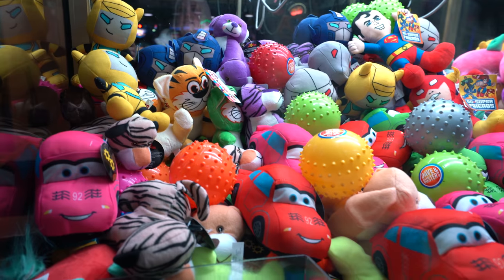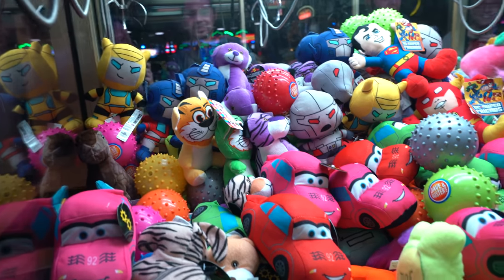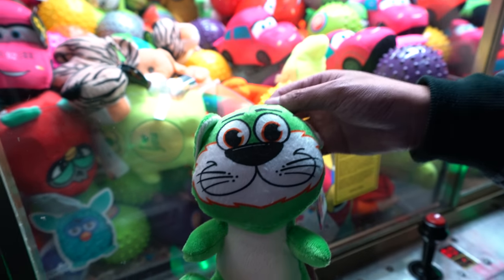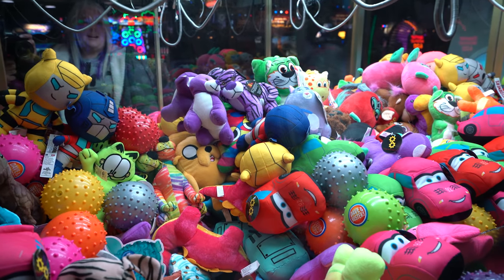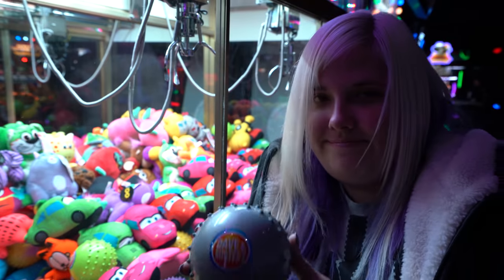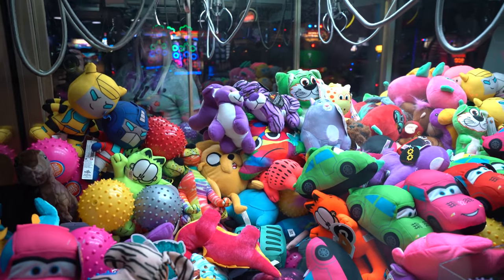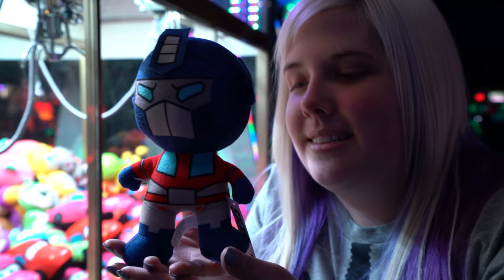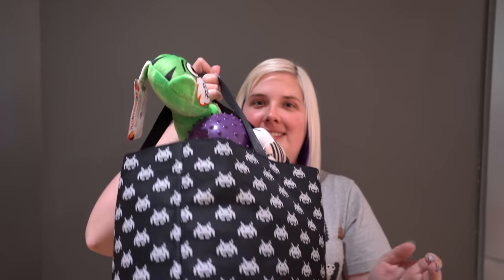Cleaning out the claw machine at Dave and Busters arcade!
The Crane Couple is back at Dave and Buster's arcade in Ontario California and we're CLEANING OUT the claw machine! Dave and Busters is a big arcade with tons of claw machines and other arcade games to enjoy - today we're playing for tons of cute plush wins and other prizes! Come join us and guess how many claw machine wins we'll get as we're cleaning out the claw machine!

Our address in case you feeling like sending us fan mail!

Music licensed from Art-list.io